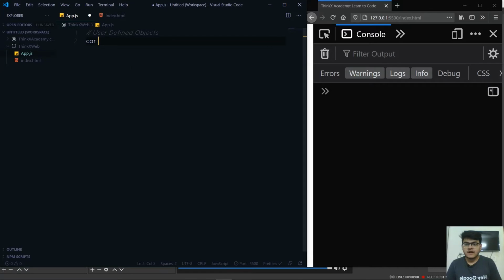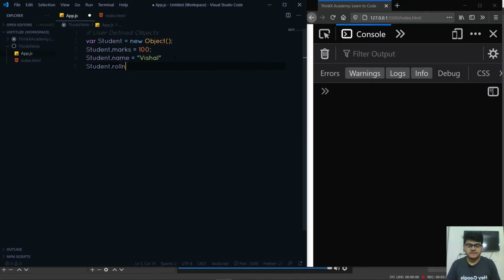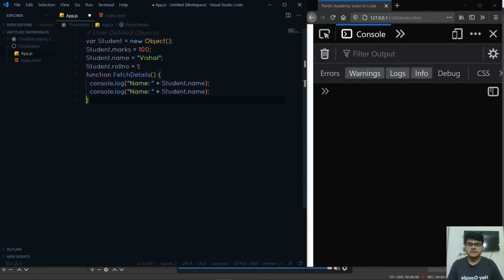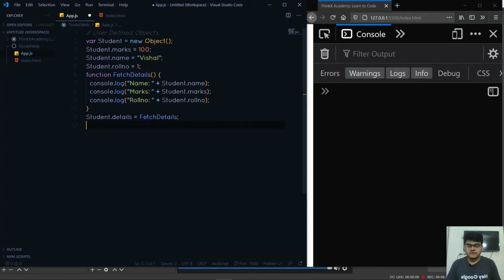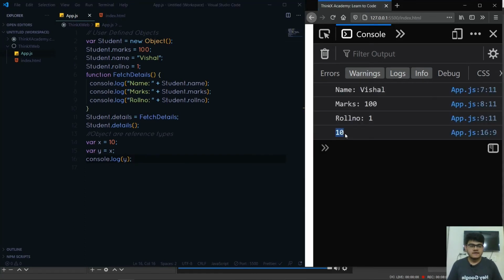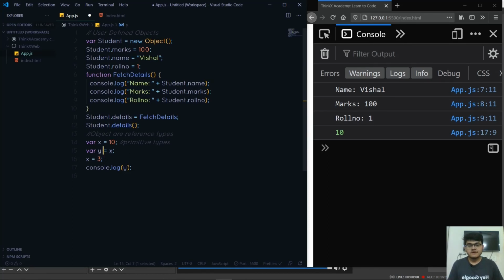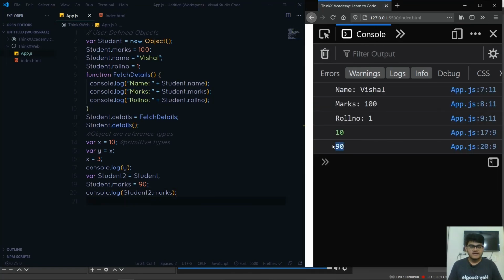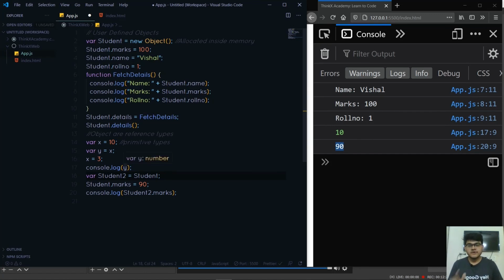Objects in JavaScript | JS for Beginners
Objects around us have properties and funtionality. For eg: A car is an object that has some properties like color, size etc. Similarly, car also has some functions like starting, stopping, accelerating etc.
This idea of objects is used in programming too!!
In this Javascript Tutorial we will create a program in VS Code that creates an object Student and will define the properties of this object and some functions also.
Whenever an object is created it is initialized in the memory.
Objects are reference types which means they use referencing. If any change is made in a reference type, it will reflect in another variables that are referencing to it.